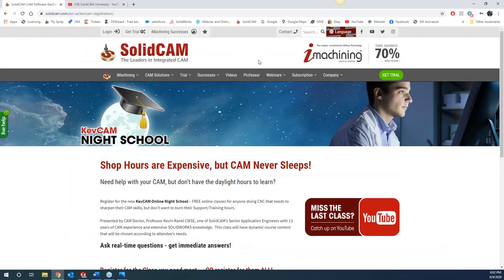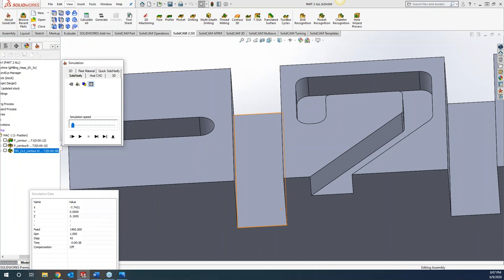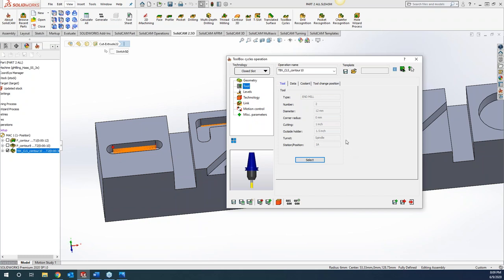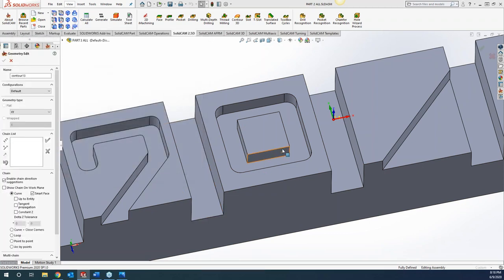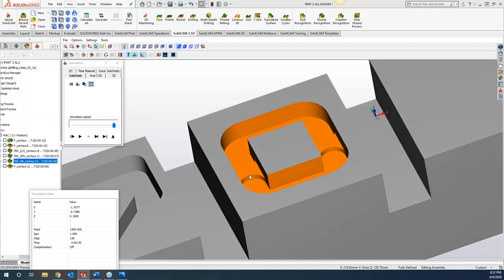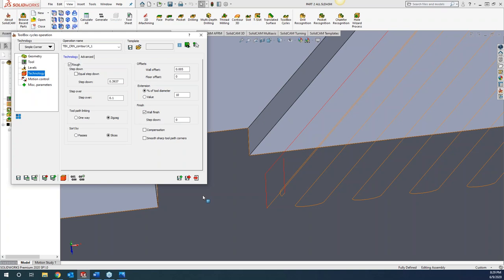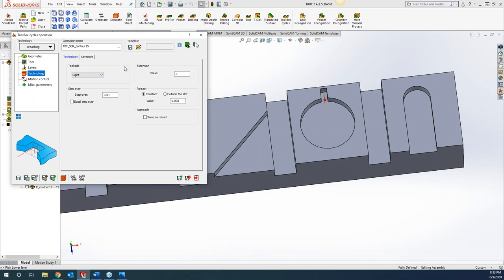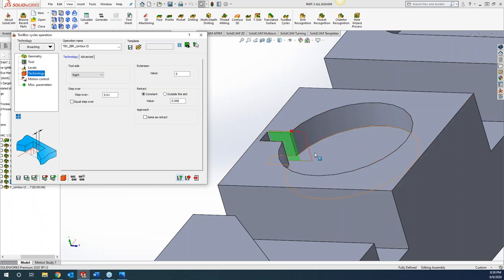KevCAM Night School - Tool Box Cycles - Part 2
Tool Box Cycles - Part 2